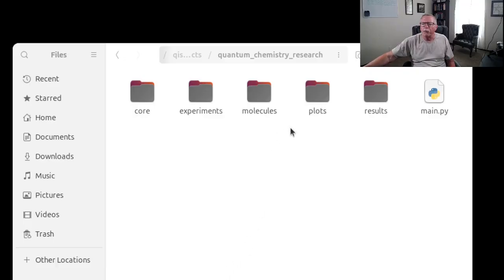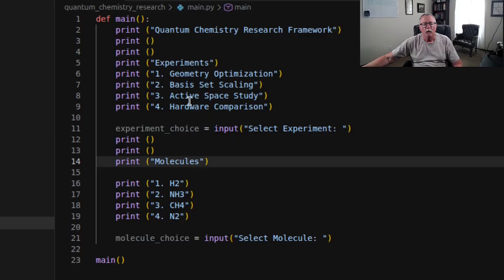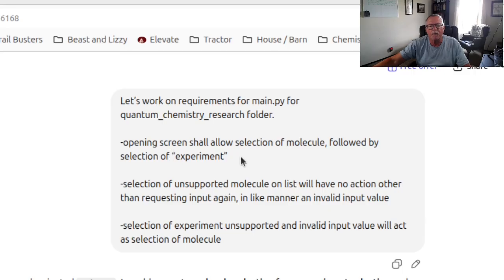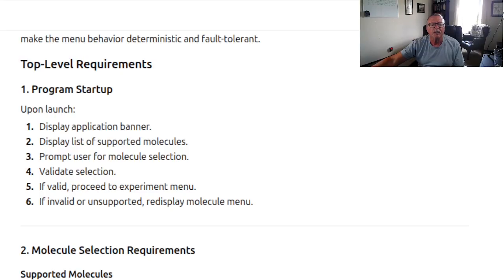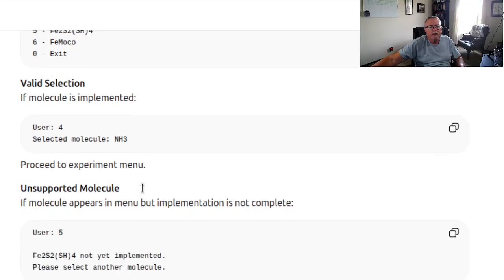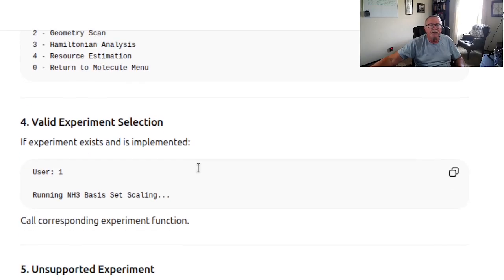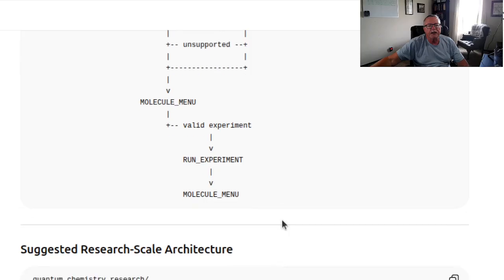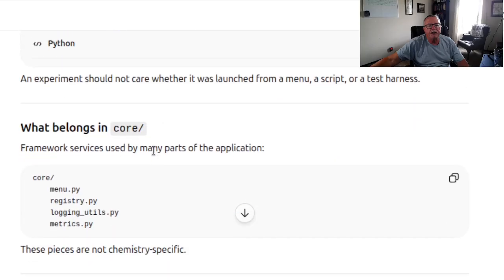AI collaboration: Software Requirements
How I approach my Nitrogenase Software Development